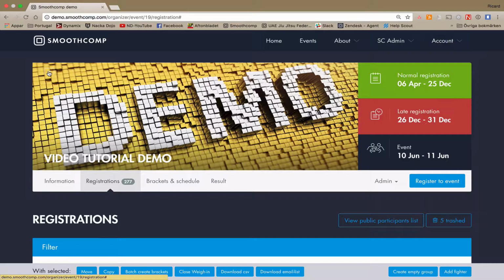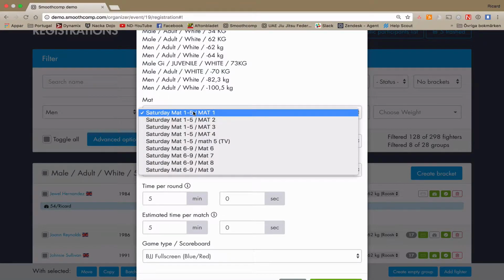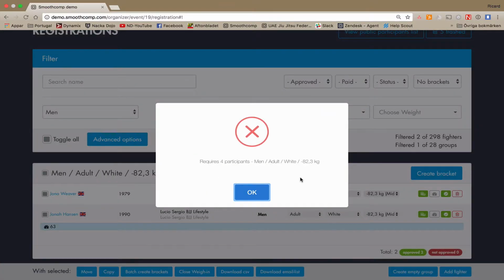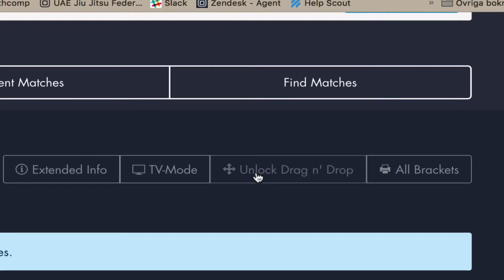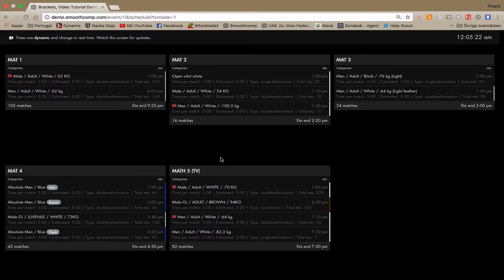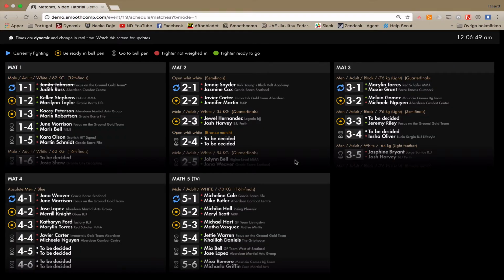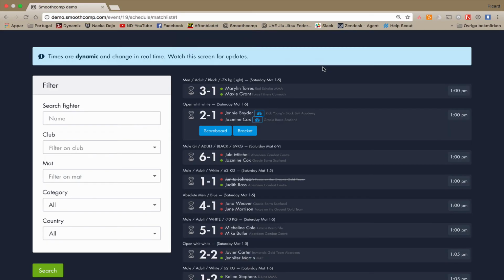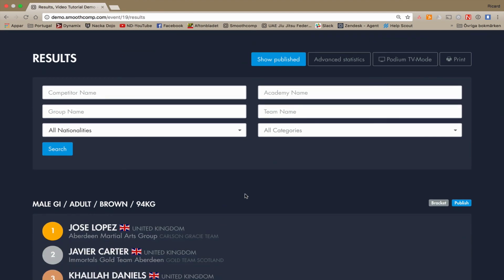Tutorial of Smoothcomps brackets & schedule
This video walks organizers through the brackets & schedule view of the Smoothcomp system.